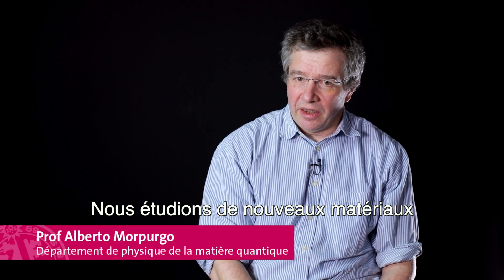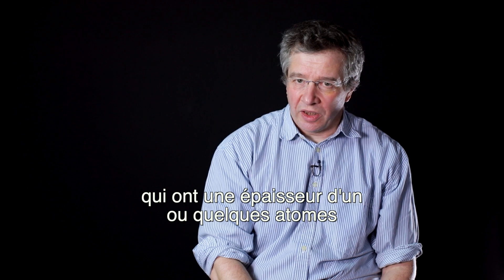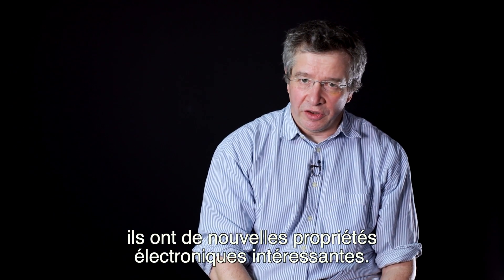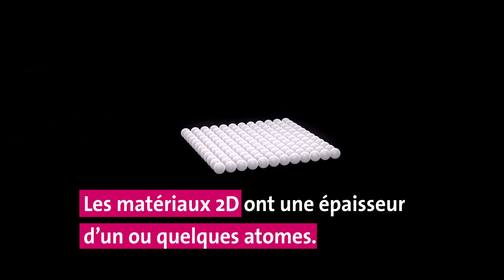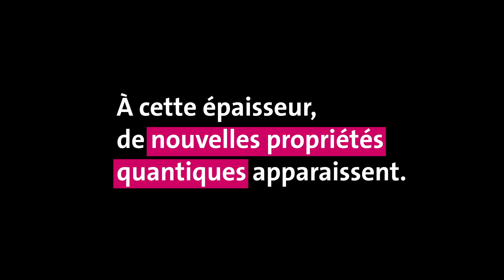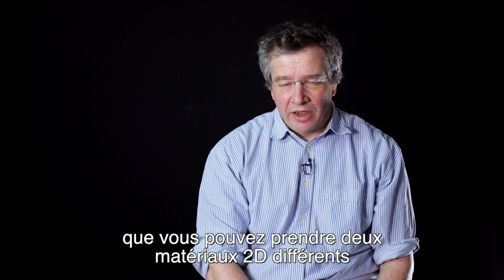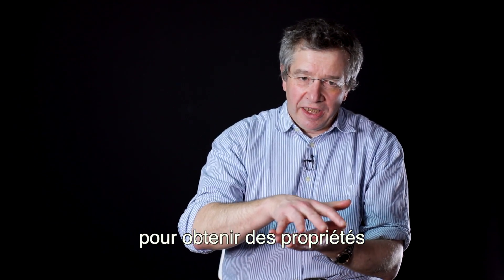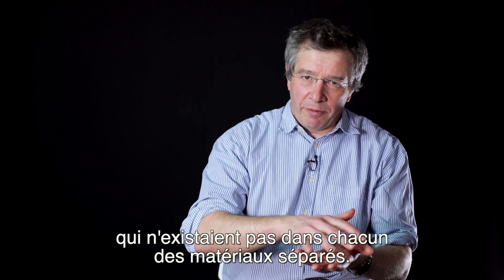Des matériaux en 2D pour créer de la lumière sur mesure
Des chercheurs de l’Université de Genève (UNIGE) et de l’Université de Manchester ont découvert des structures basées sur des matériaux bidimensionnels qui permettent d’émettre de la lumière sur mesure et de la couleur que l’on souhaite. Alberto Morpurgo, professeur ordinaire au Département de physique de la matière quantique de la Faculté des sciences de l'UNIGE, explique cette découverte.

Trouver de nouveaux matériaux semi-conducteurs émettant de la lumière est essentiel pour le développement de nombreux appareils électroniques. Mais réaliser des structures artificielles permettant d’émettre de la lumière taillée selon nos besoins spécifiques est d’autant plus attrayant. Toutefois, l’émission de lumière dans un semi-conducteur ne se produit que lorsque certaines conditions sont remplies. Aujourd’hui, des chercheurs de  l'UNIGE, en collaboration avec l’Université de Manchester, ont découvert une classe entière de matériaux bidimensionnels, de l’épaisseur d’un ou de quelques atomes, capables, une fois combinés, de former des structures qui permettent l’émission de lumière à la carte, c’est-à-dire de la couleur souhaitée. Cette recherche, publiée dans la revue "Nature Materials", représente une étape importante vers la future industrialisation des matériaux bidimensionnels.